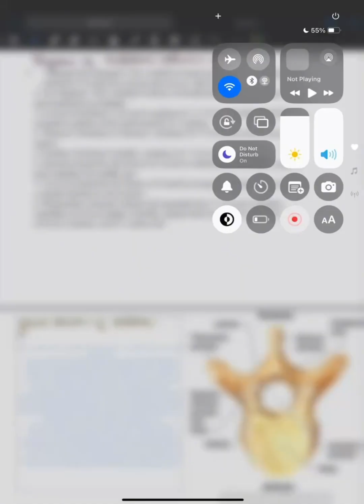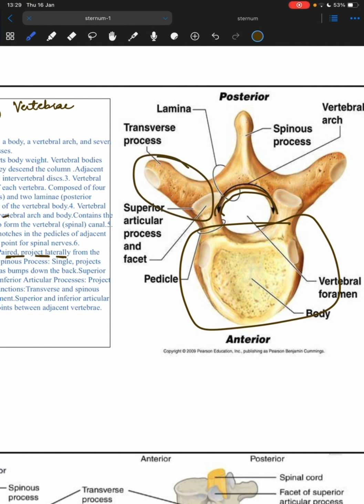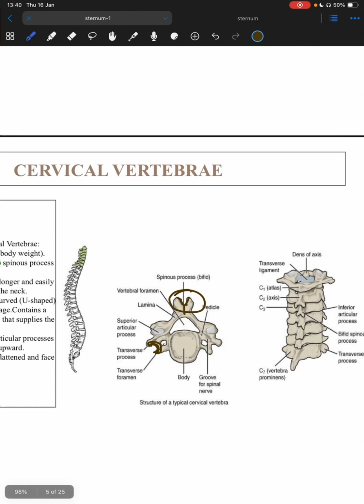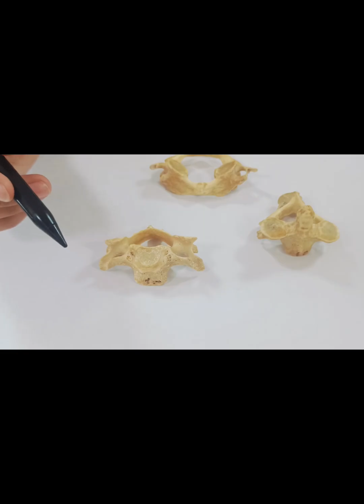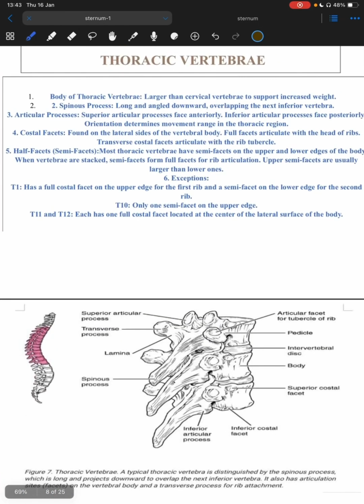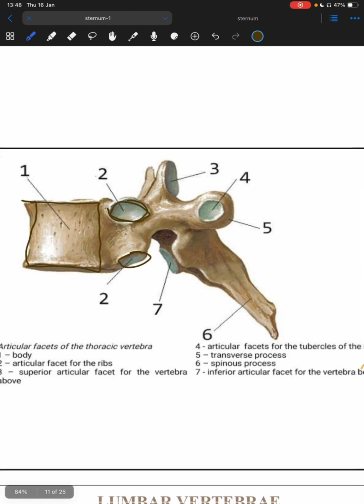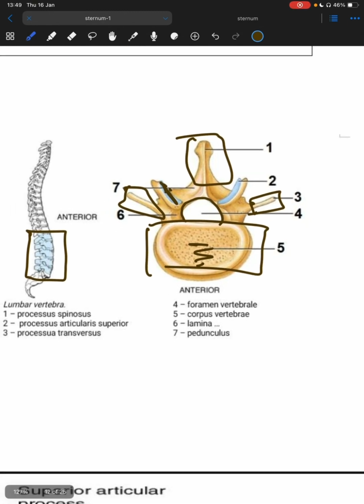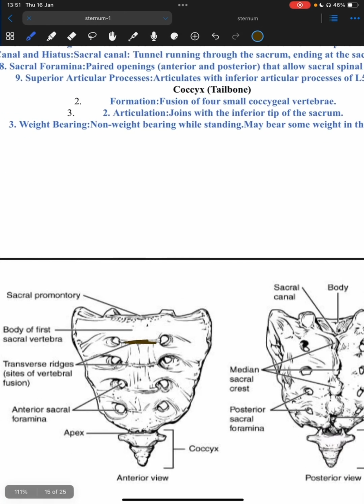Vertebral column: vertebrae, sacrum and coccyx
Dive into the fascinating anatomy of the vertebral column! In this video, we break down the structure and function of the spine, exploring its three key components:
 • Vertebrae: Learn about the cervical, thoracic, and lumbar regions.
 • Sacrum: Understand its role in connecting the spine to the pelvis.
 • Coccyx: Discover the importance of the “tailbone” in human anatomy.

Whether you’re a student, a healthcare professional, or simply curious about how your body works, this detailed guide will provide clear explanations and visual insights. Watch now and master the backbone of your skeletal system!